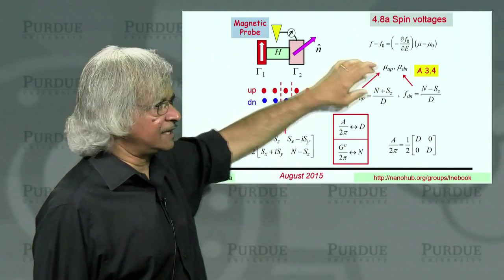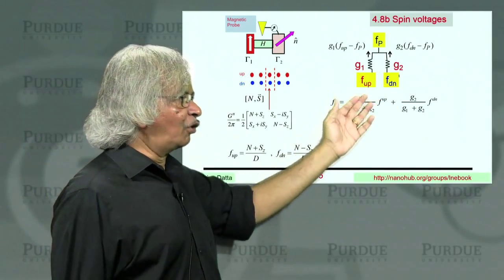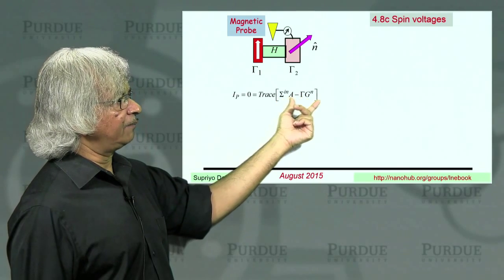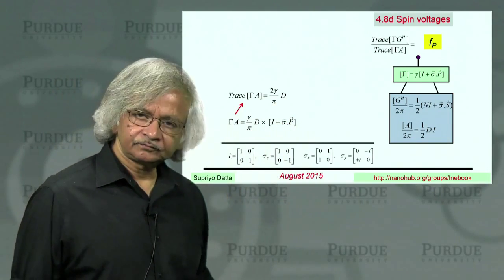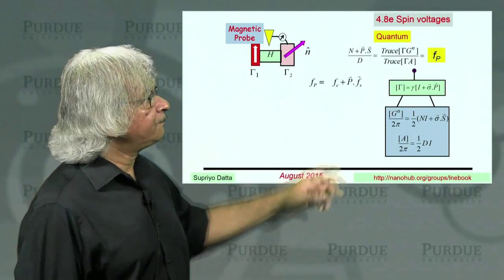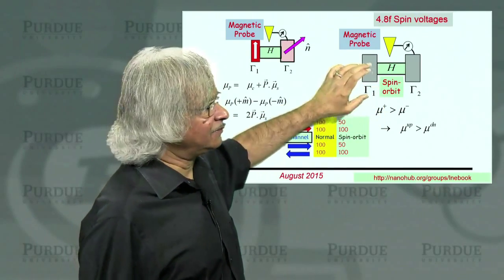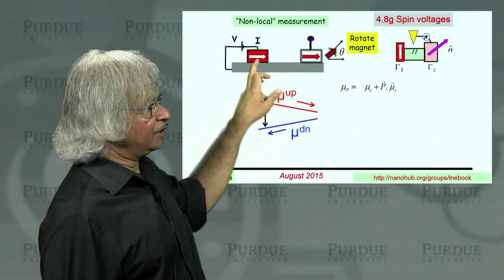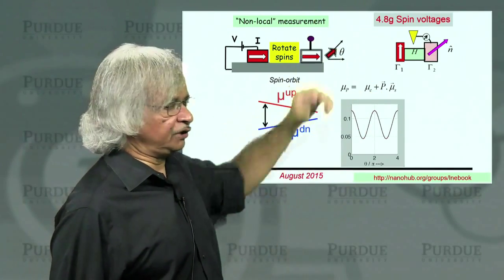nanoHUB-U Fundamentals of Nanoelectronics B L4.8: LLG Equation